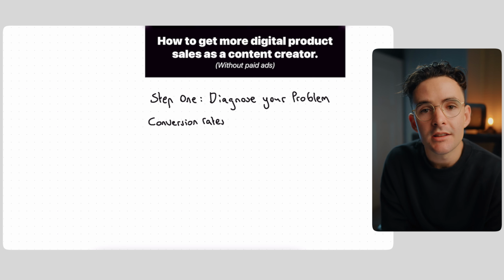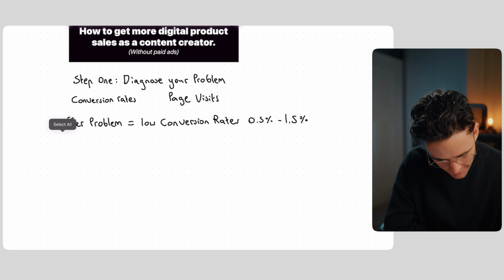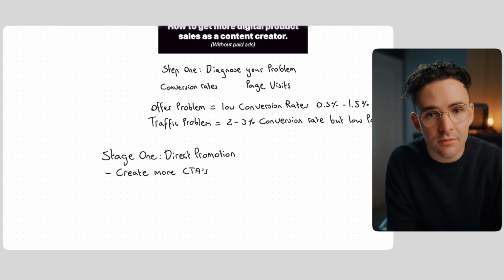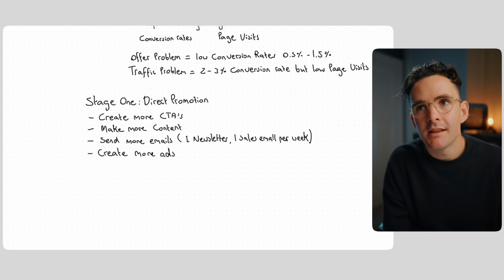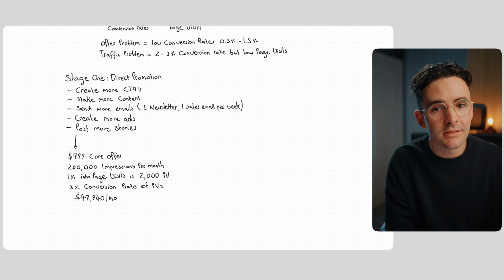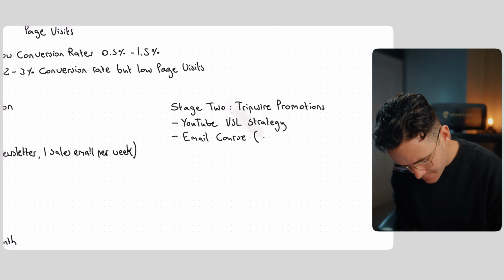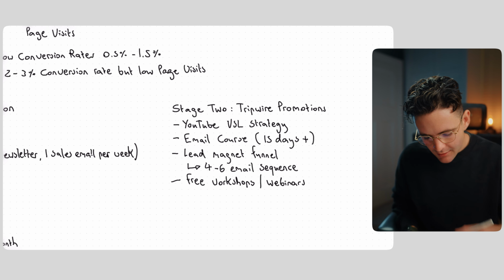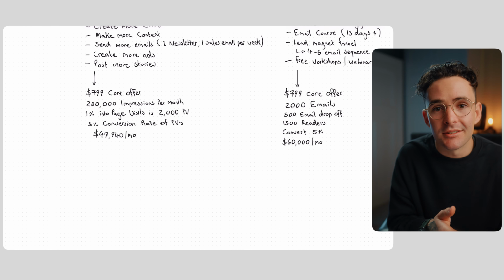How to sell more digital products [FREE TRAINING]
2️⃣ Build your offer (FOR FREE) in 5 minutes with OfferSharp

On this channel we talk about:
High-Ticket Business
Business Growth
Mindset & Goal Setting
Self Mastery
Entrepreneurship
Online Coaching
Online Business
Creator Businesses
Solopreneurship